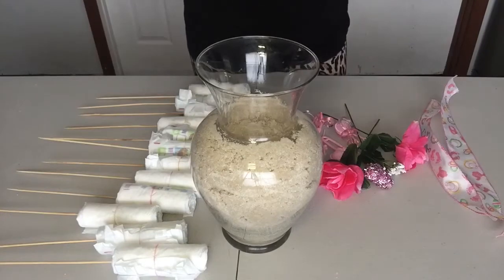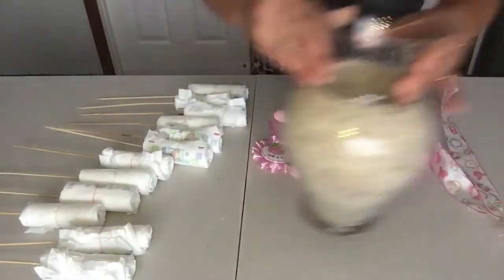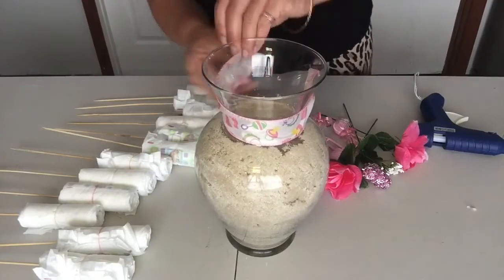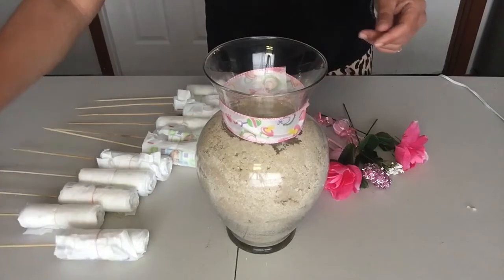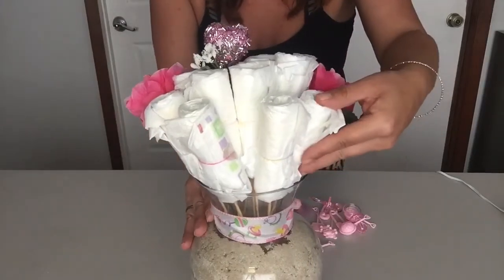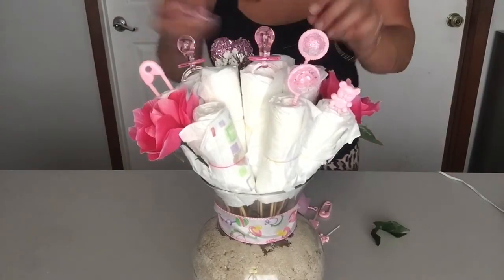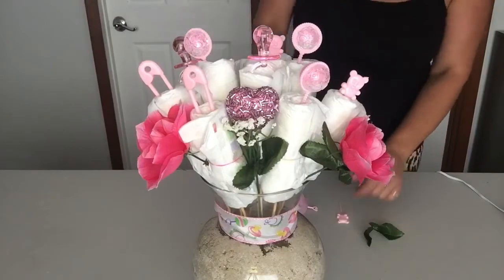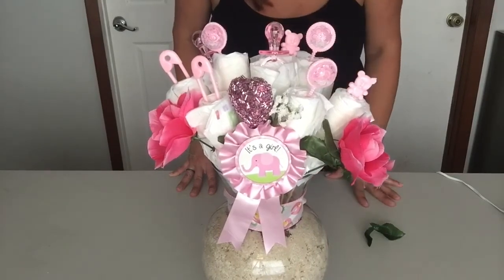Diaper Bouquet | How To Make | Babyshower | Tutorial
Welcome back to Mel’s Party Creations. In this tutorial I will show you how to make a Loop Flower Hair Bow.

This style and colors chosen are popular this time of year and sell fast for the Easter Holiday.

The materials you will need for this tutorial will be:

Vase
Play Sand
Ribbon
12 Diapers
Sticks
Decorative pieces
Hot Glue Gun
Artificial Flowers
Pin